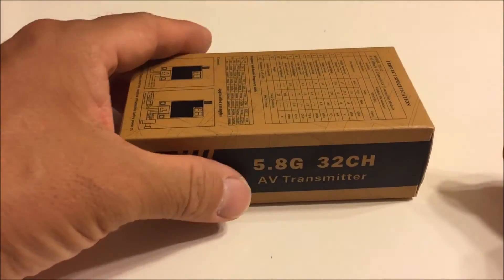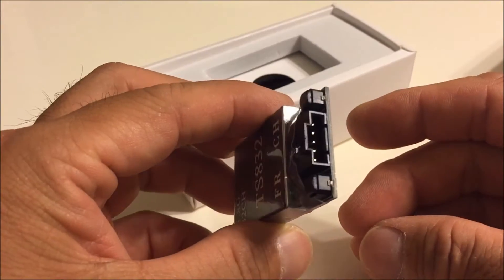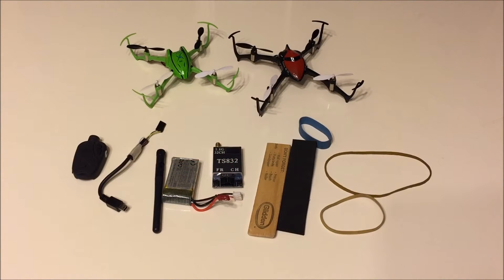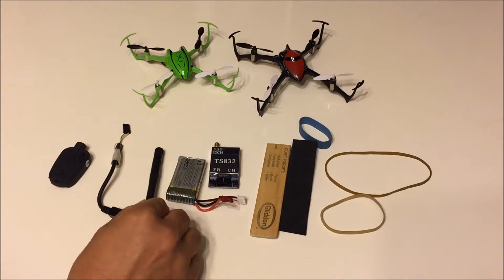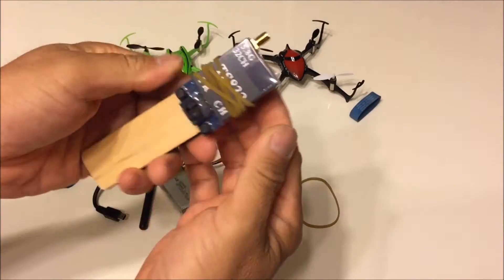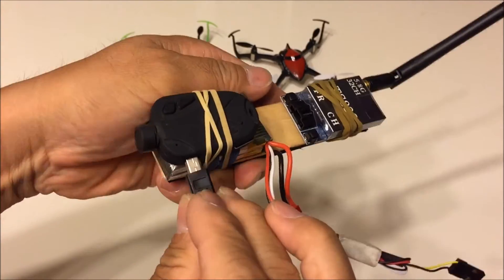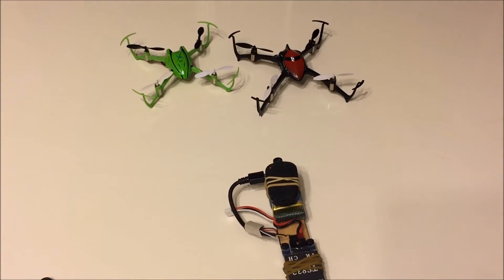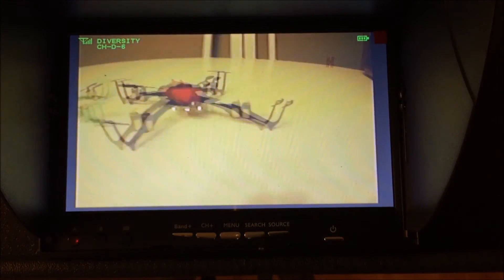5.8GHZ FPV BUILD EACHINE TS832 (BANGGOOD)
MY FIRST ATTEMPT AT A FPV BUILD USING 808 KEYCHAIN CAM AND THE EACHINE TS832 TRANSMITTER.